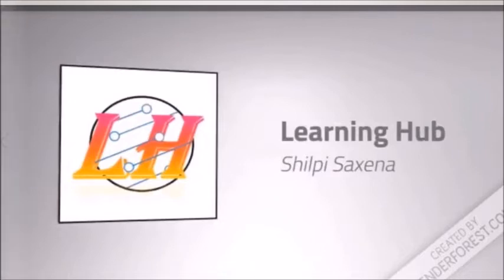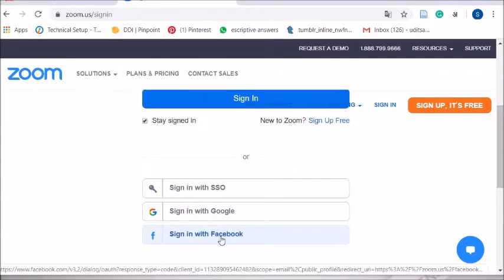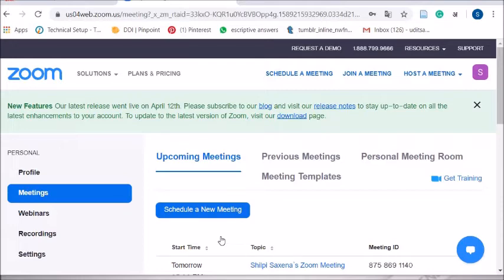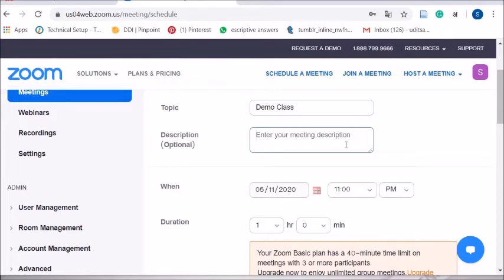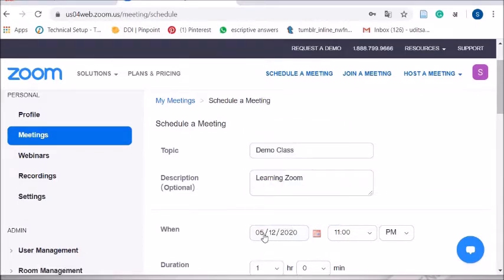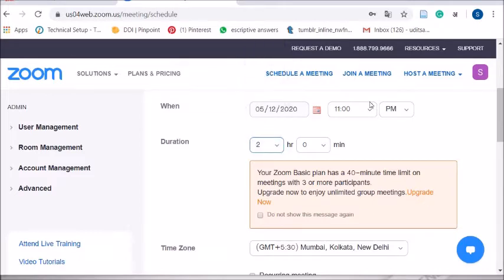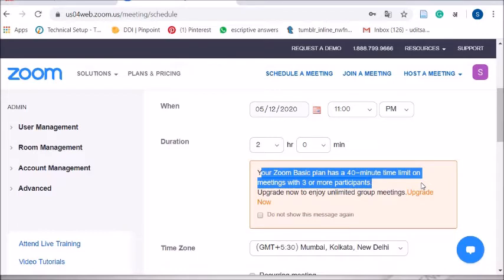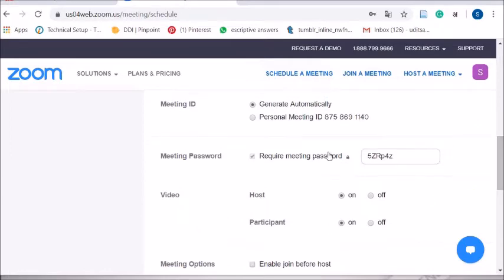Online Teaching using Zoom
This video explains and demonstrates how to use a zoom app for online teaching? How to Schedule the meeting? How to use a personal meeting room ? Joining a meeting as a host and as a participant and much more.